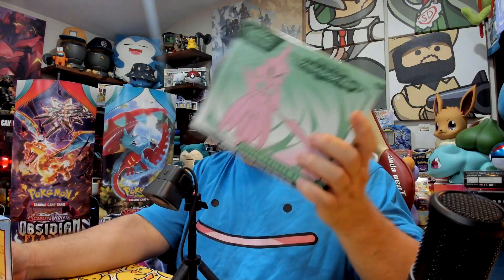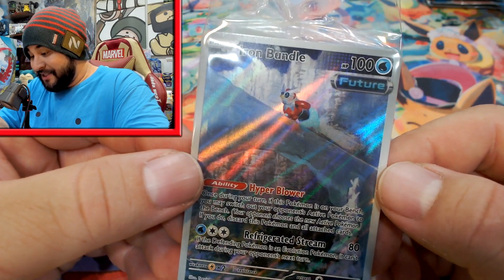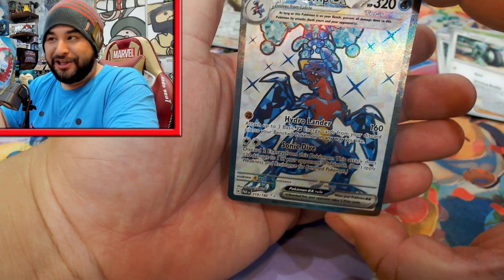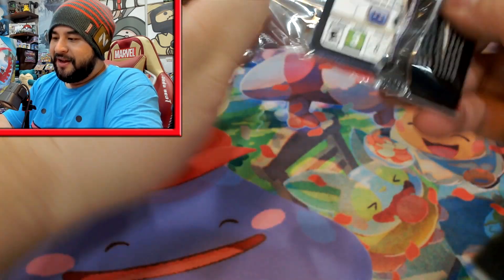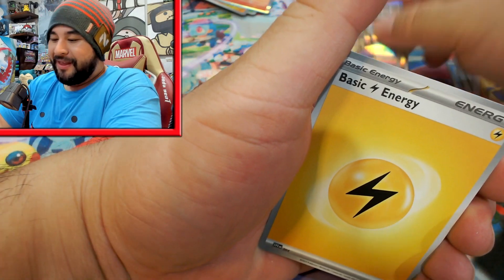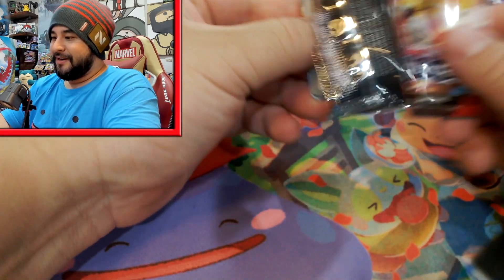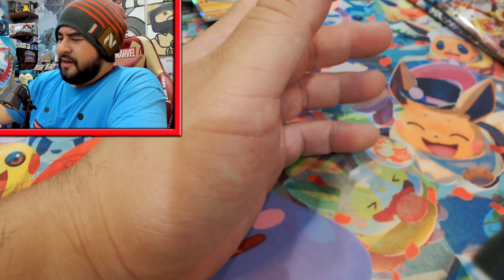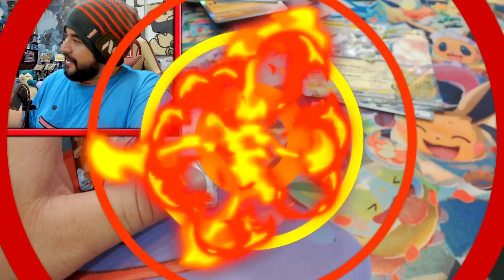Are Paradox Rift's Elite Trainer Boxes Going to Change My Mind About ETB's?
As you may know by now if you frequent my channel I have a real dislike towards ETB's...